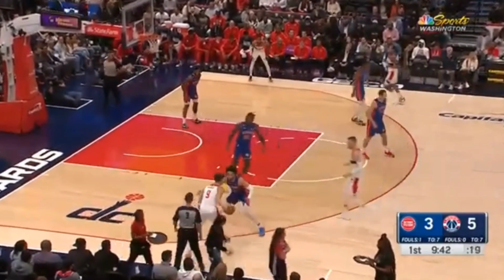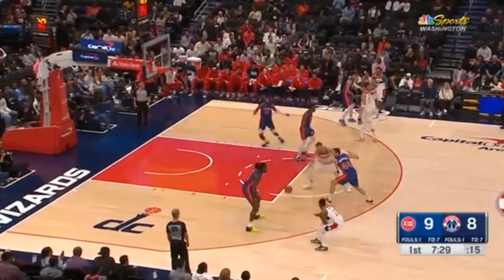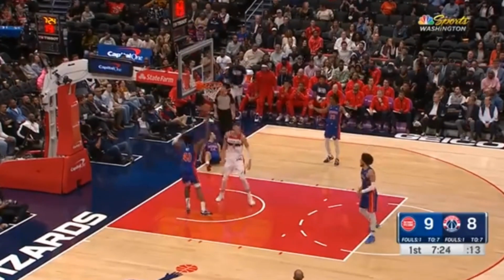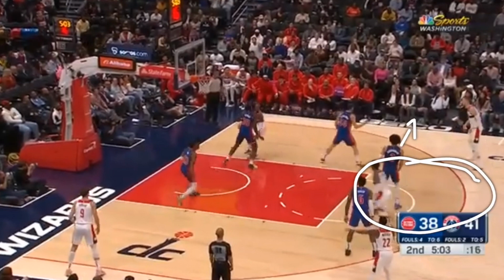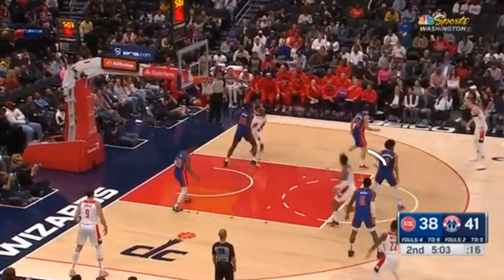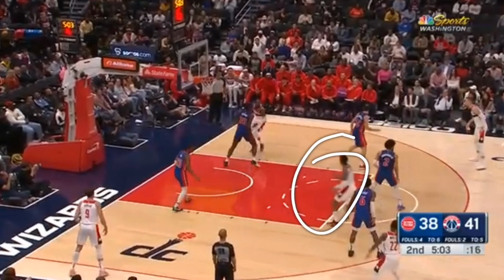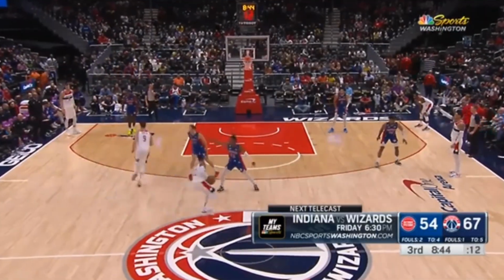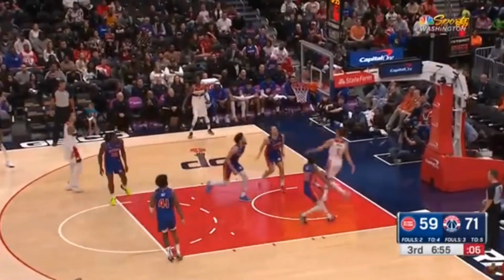The NEW Kristaps Porzingis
The NEW Kristaps Porzingis, in this video I breakdown Kristaps Porzingis and why he is doing so well with the Washington Wizards. Kristaps Porzingis is an amazing Center in the NBA who can stretch out to the 3 point line and disrupt defences. I hope this Kristaps Porzingis film study helps you become a better Center in Basketball.